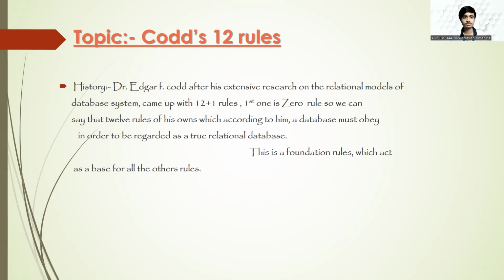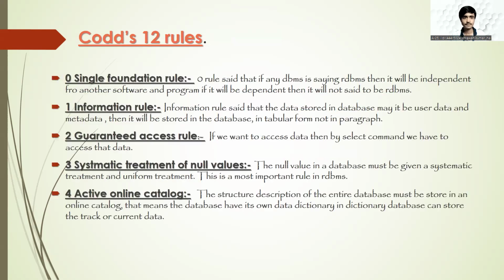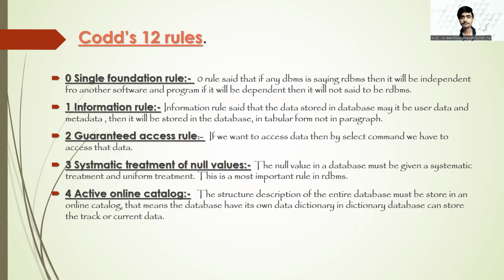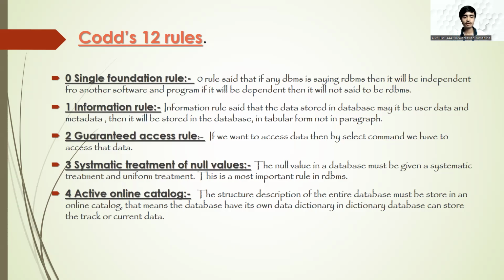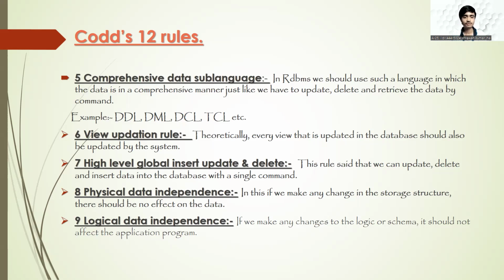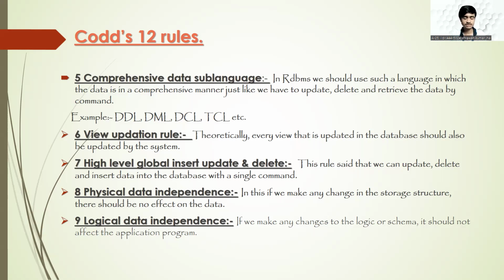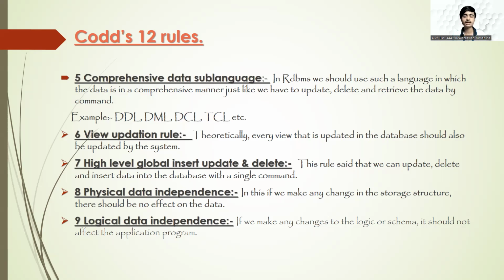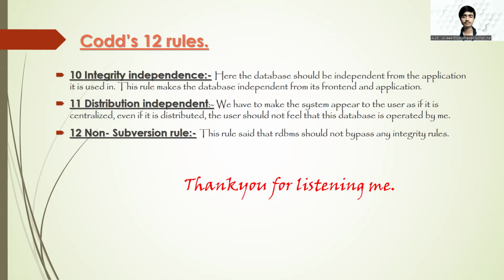codd's 12 rules in dbms